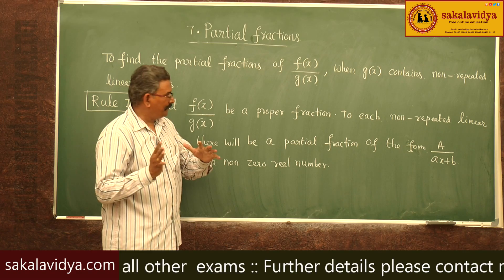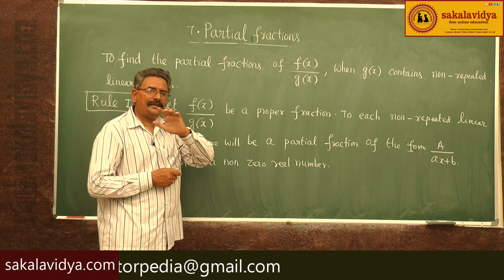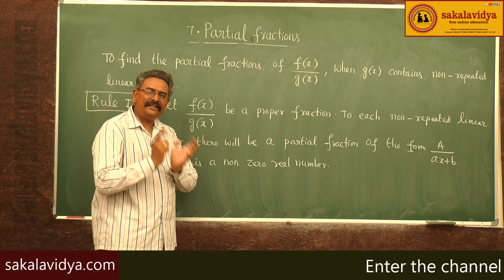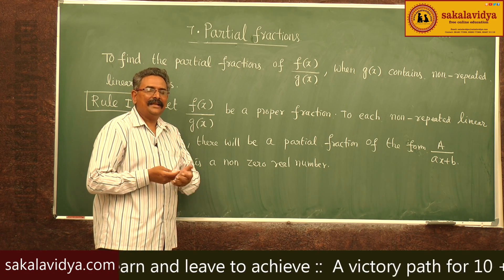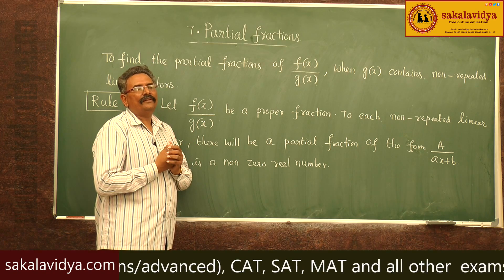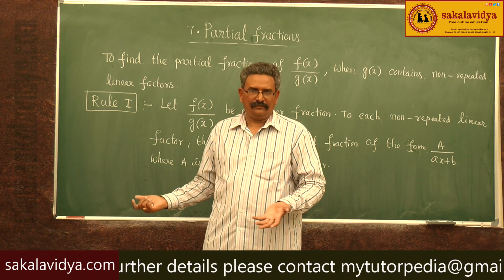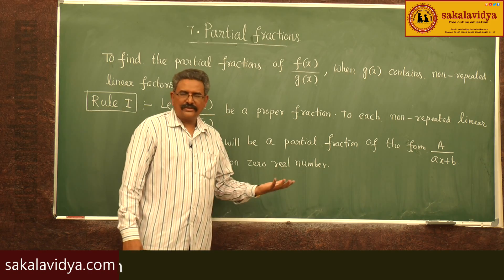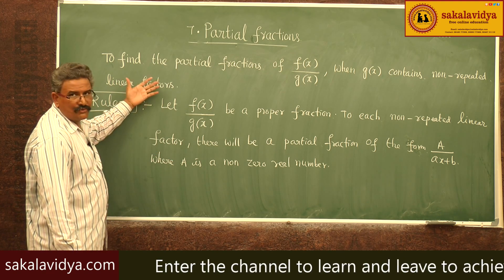PARTIAL FRACTIONS PART - 4